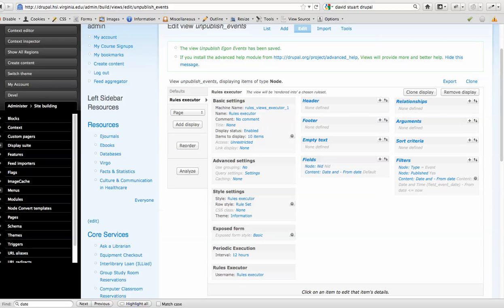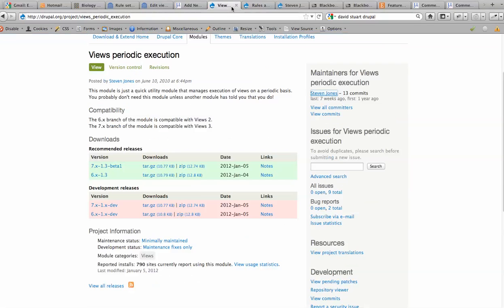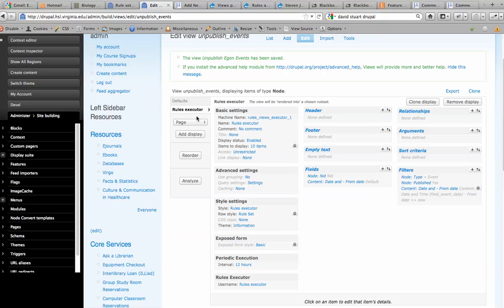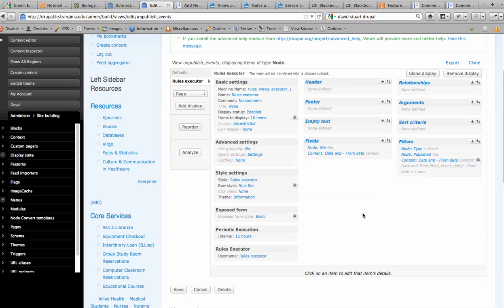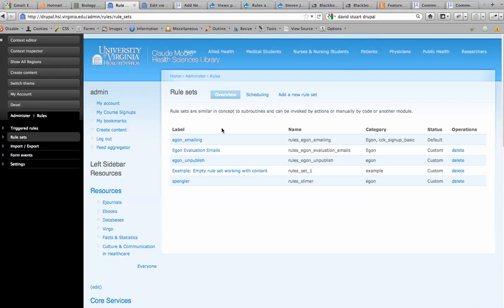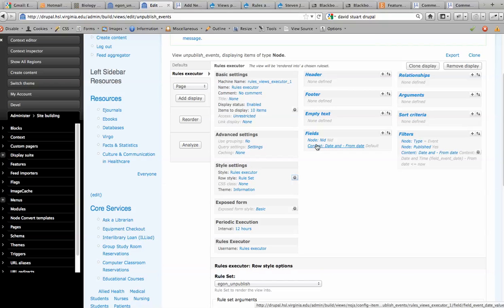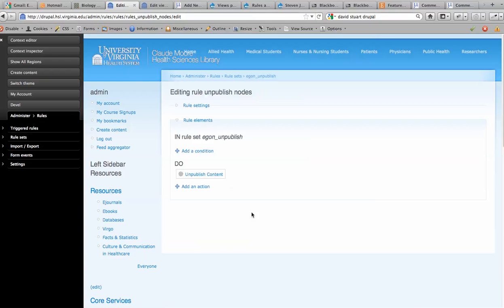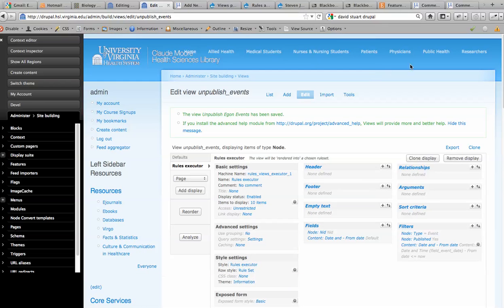rules and views integration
a brief tutorial in using rules and views together with the cron tab to merge data (a la views) and logic (a la rules).  It's like stored procedures in oracle or postgres or what have ya...  'cept it's all gui and nice a la drupal cms